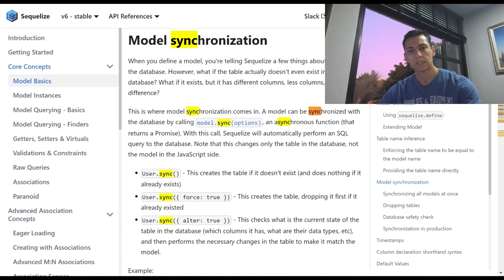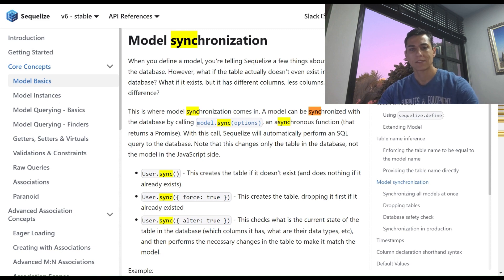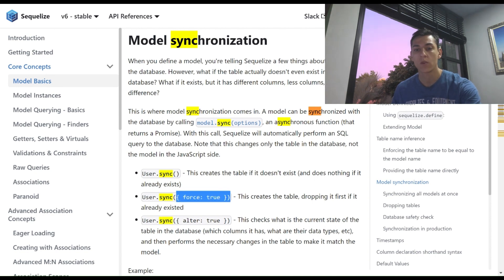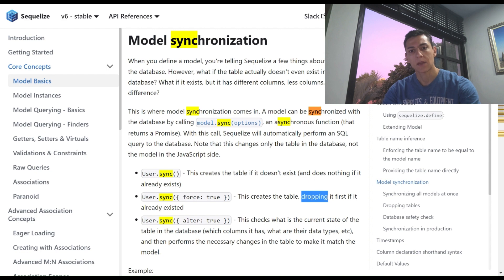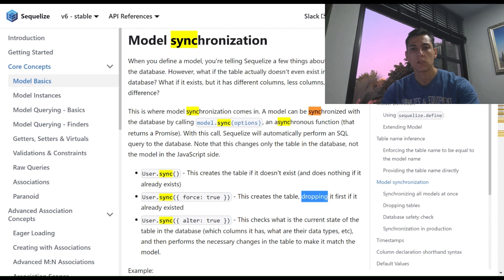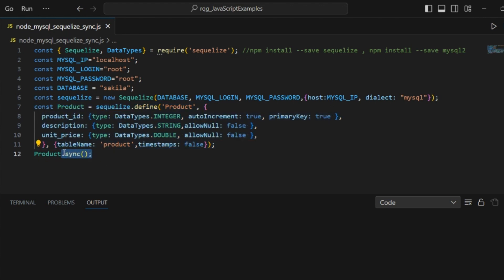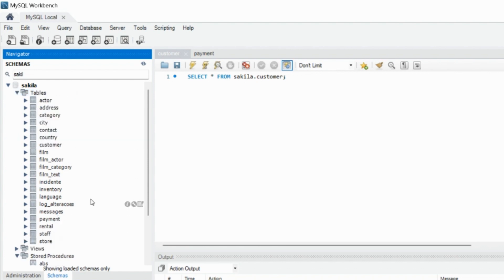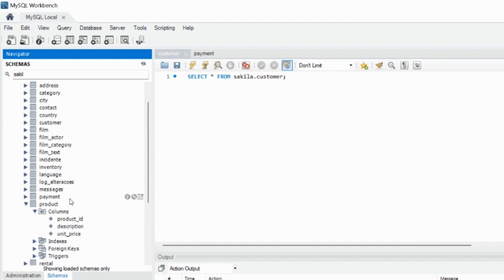What SYNC method really does? Do not drop your own database tables! Every ORM user must know it.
Lets explore the Sequelize ORM framework for node.js. Here we are going to play together with the possibilities this frameworks provides when handling data from another data sources, such as mysql database as we are going to explore here.